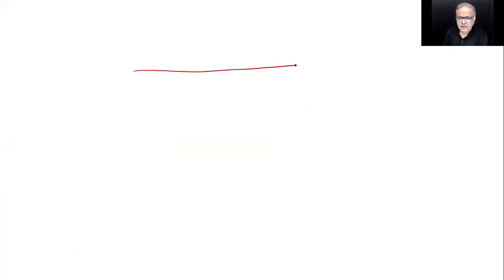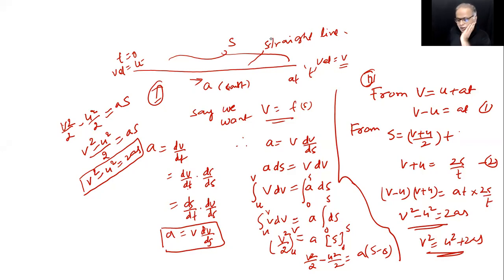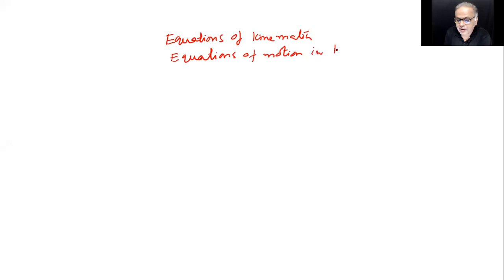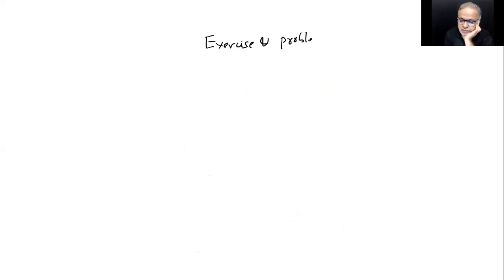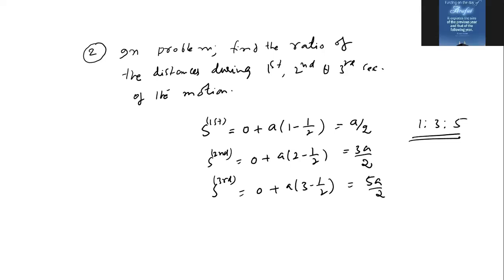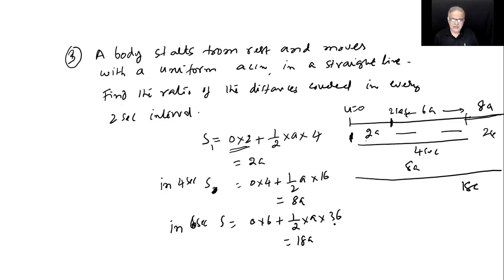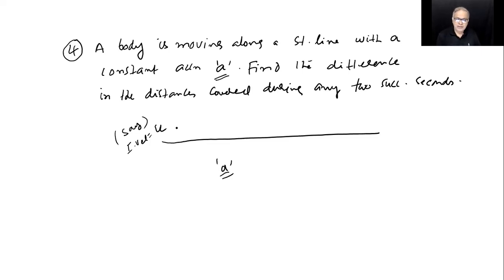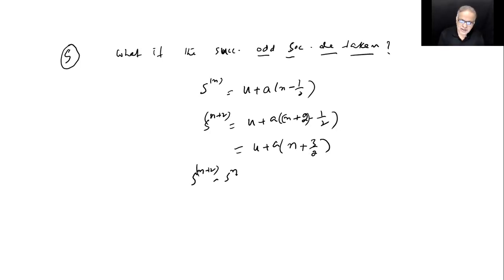kinematics - 5 - 21‘series Motion in one dimension problem solving